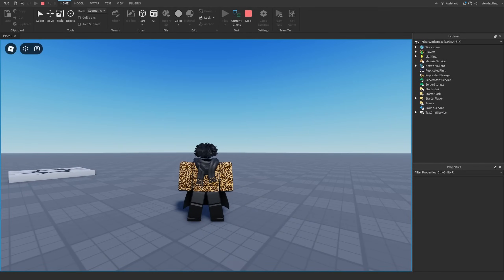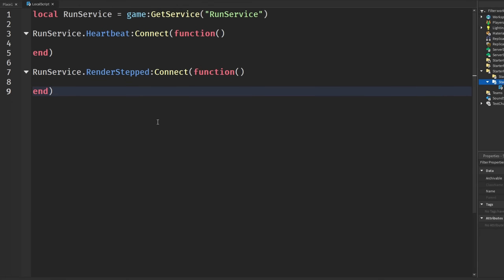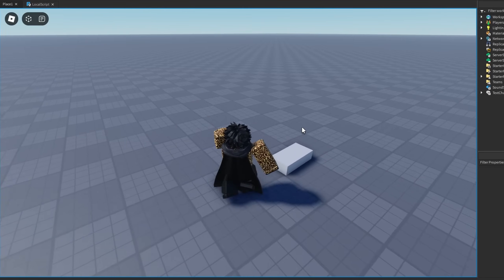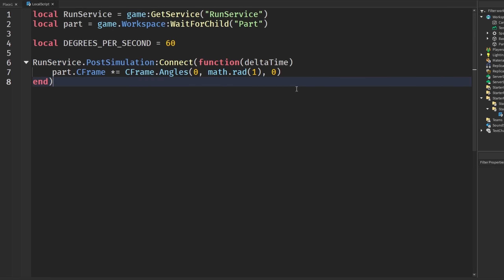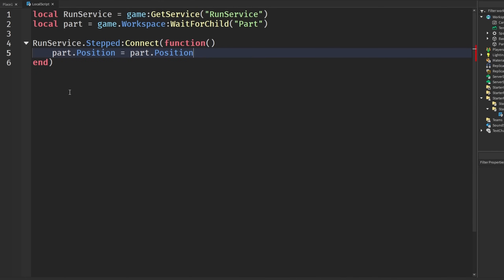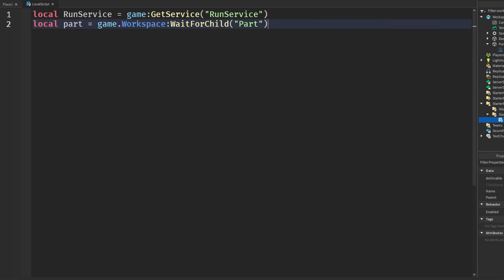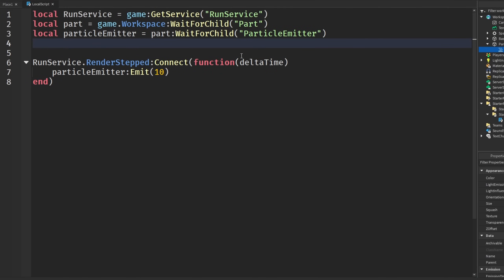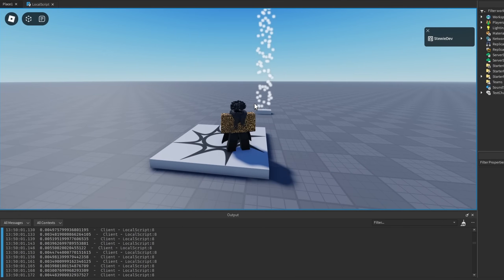This Update Changes How We Code.. | Roblox Studio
This FPS unlocker update is great! But theres a gotcha...

0:00 - Intro / Update
0:12 - Big Problem
1:43 - Bad Code Example
3:40 - Good Code Example
5:27 - 2nd Example (Position)
6:45 - 3rd Example (Particles)
9:02 - Visualizing / Explaining DeltaTime
9:56 - Outro